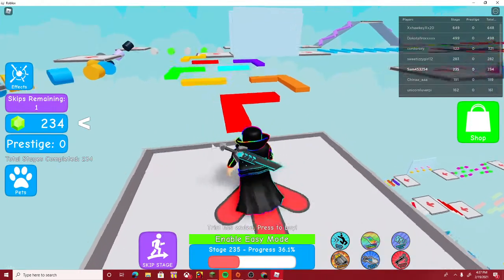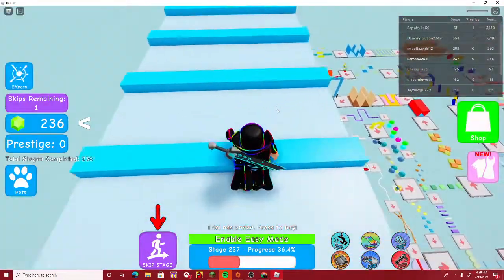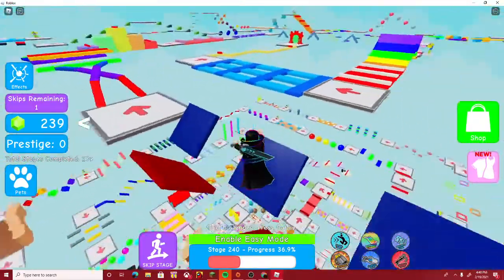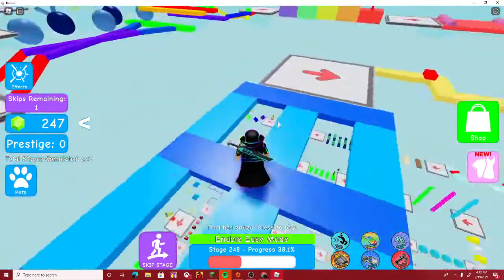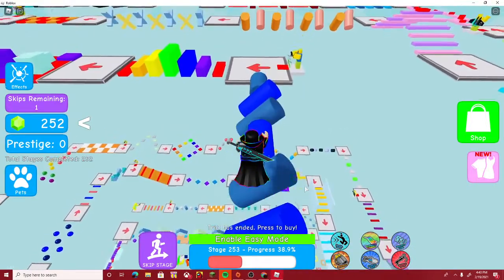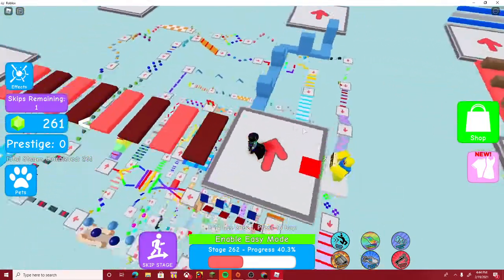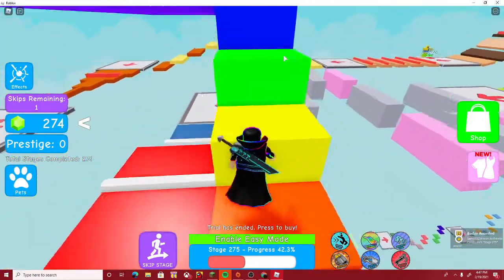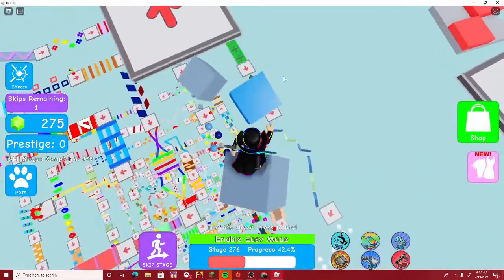Playing Mega Easy Obby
Um so guys my internet went out at the end so I had to cut it out btw here is the game link